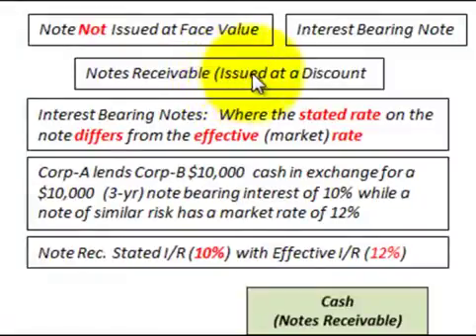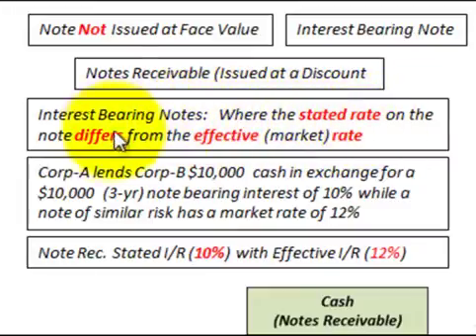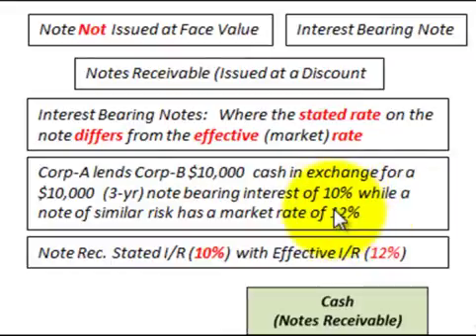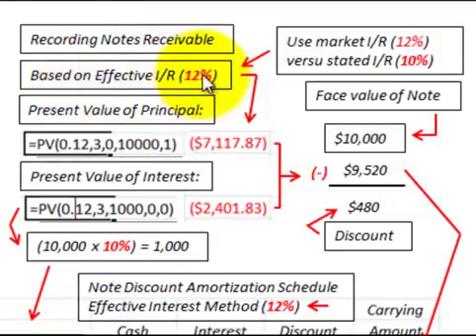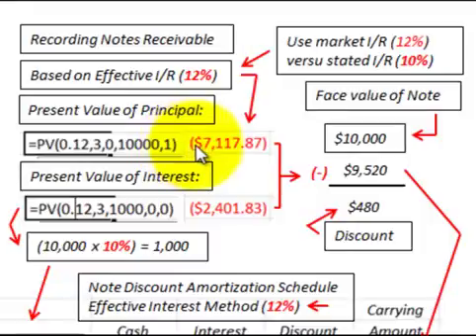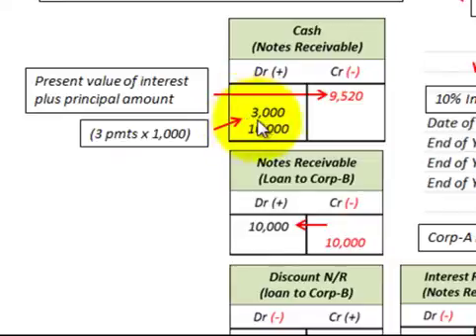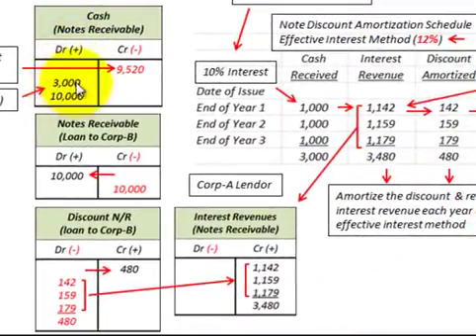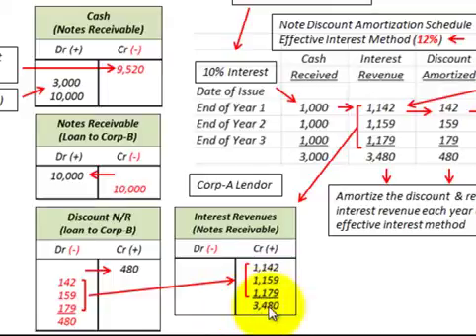Notes Receivable (Discounting Notes Receivable, Amortization & Interest Revenue)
Accounting for notes receivable issued (purchased) at a discount (present value less than face value of note), an interest bearing note where the stated rate on the note differs from the effective (market) rate, determine the notes present value by discounting the principal amount and its interest payments back using the effective (market) rate of interest, subtract notes present value from its face value to determine the amount of discount which has to be amortized, amortize the note from its present value up to its maturity using the effective interest method to determine the discount for each period plus the interest revenue realized, detailed accounting example by Allen Mursau